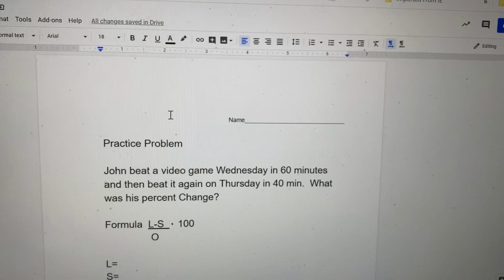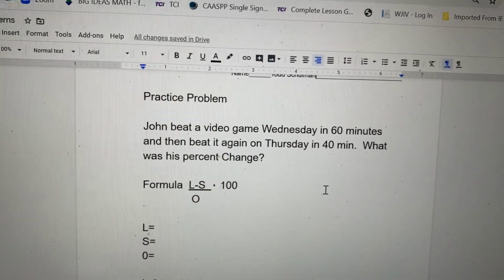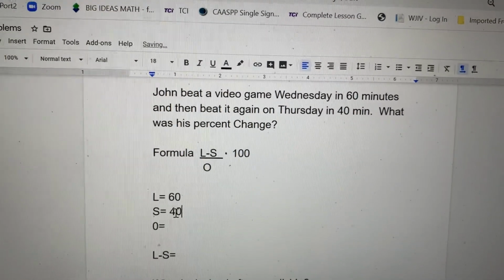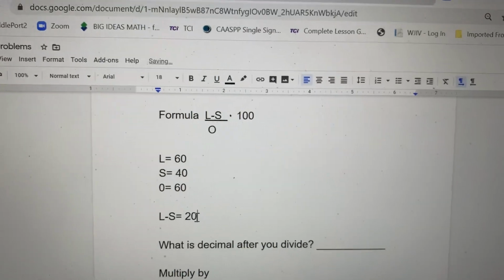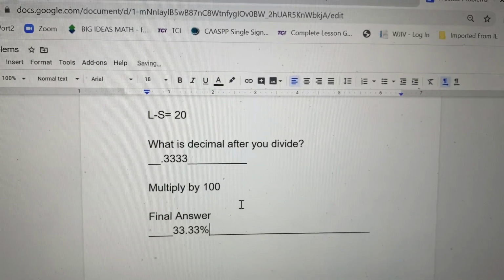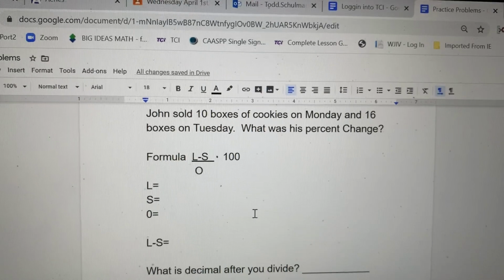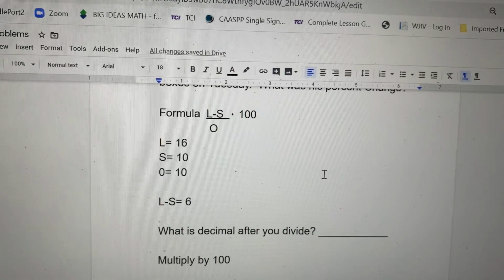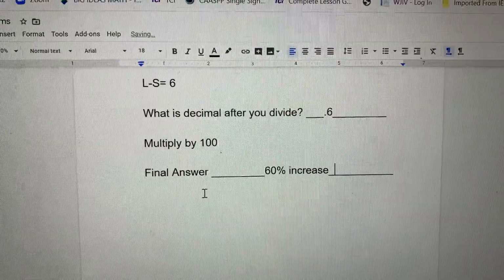Percent change day 2